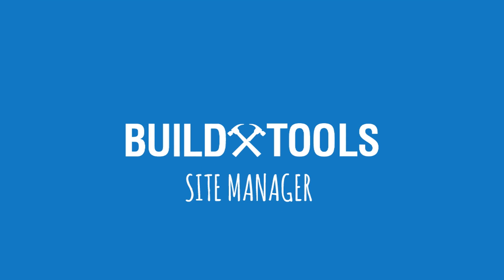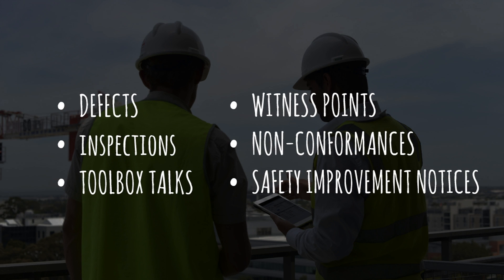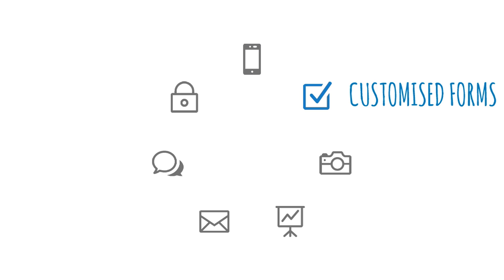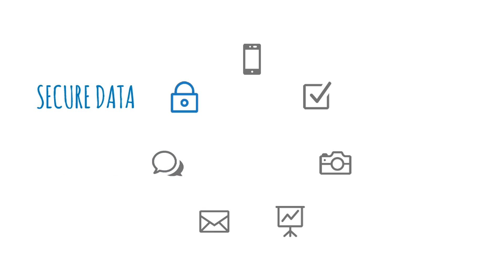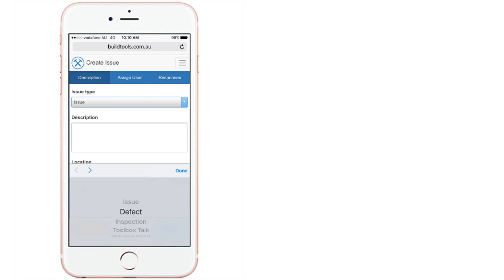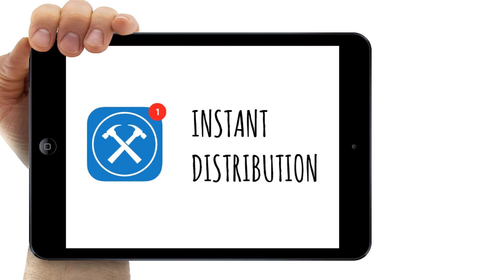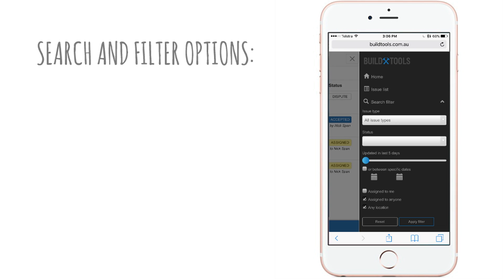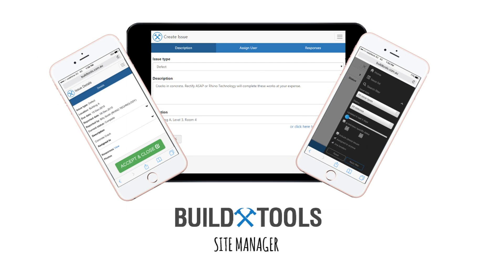Buildtools Site Manager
Create, distribute and monitor your daily site tasks with the new Buildtools Site Manager.